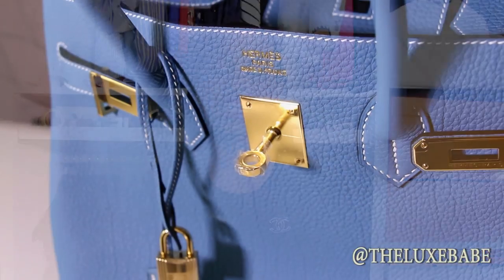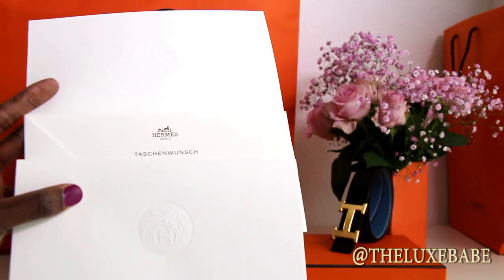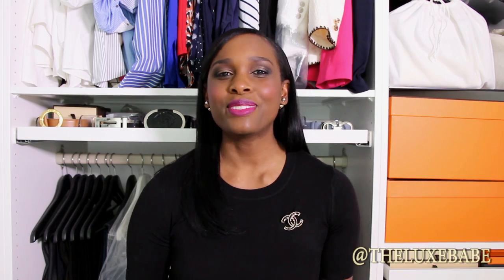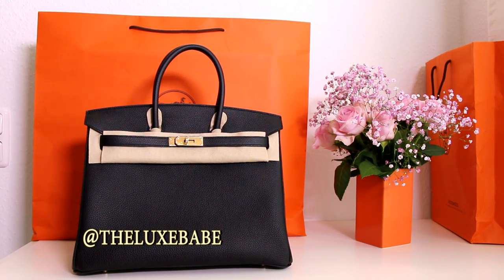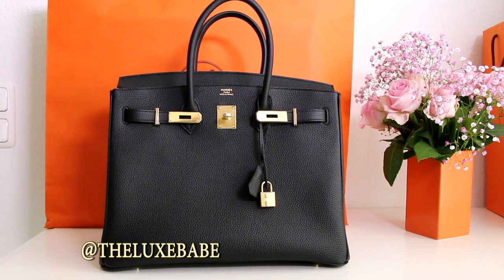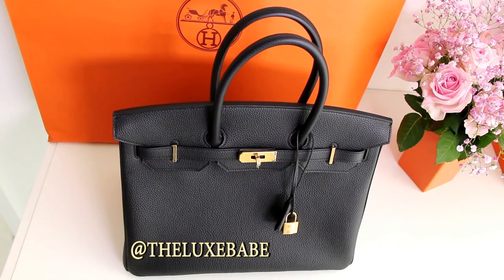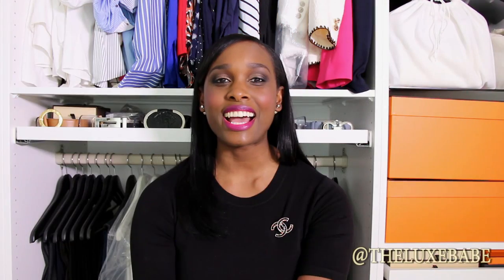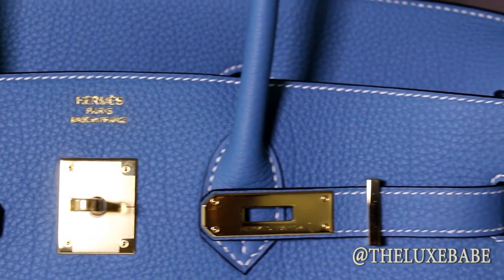My Experience Buying Hermès Birkin Bag 👜 Hermes Birkin 35cm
Items Featured:
★ HERMÈS BIRKIN 35CM TOGO LEATHER NOIR WITH GOLD HARDWARE
★ HERMÈS BIRKIN 35CM TOGO LEATHER BLUE JEAN WITH GOLD HARDWARE

MAKEUP & NAIL POLISH WORN IN THIS VIDEO:
★ Diorskin Nude Air 060
★ Diorskin Star Concealer 005
★ Burberry Blush Hydrangea Pink 10
★ Chanel Charming Eyeshadow Palette
★ Givenchy Phenomen Black Mascara 1
★ Sisley Phyto-Sourcils Perfect Eyebrow Pencil Brun
★ Guerlain Météorites Oxygen Care Moisturizer & Radiance Booster
★ M.A.C Single Eyeshadow Espresso Matte
★ Marc Jacobs Highliner Gel Cryon Blacquer
★ M.A.C Lip Pencil Nightingale
★ M.A.C Lipstick Rebel (Satin)
★ Nail Polish: Tom Ford 08 African Violet

MUSIC PRODUCED BY PAUL GOLD for TheLuxeBabe.

Wishing you all a wonderful day xoxo LB